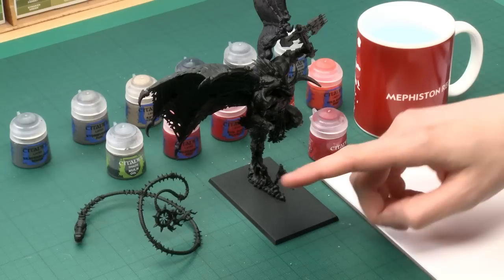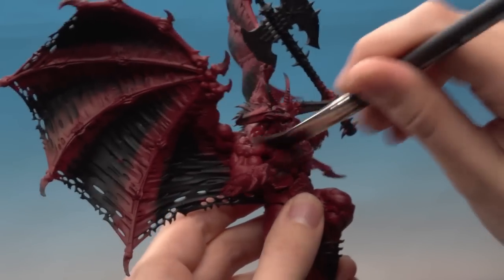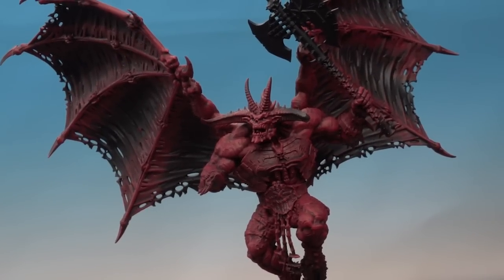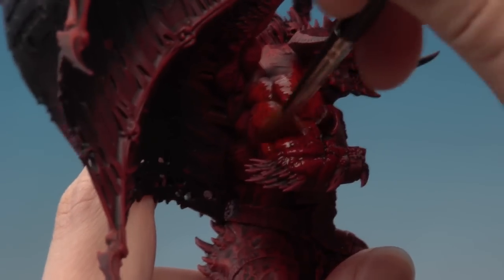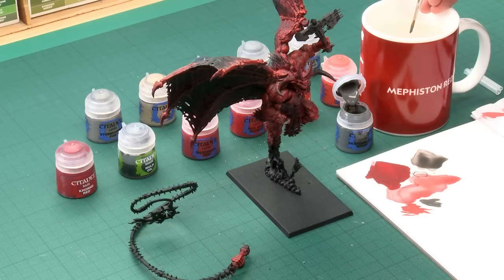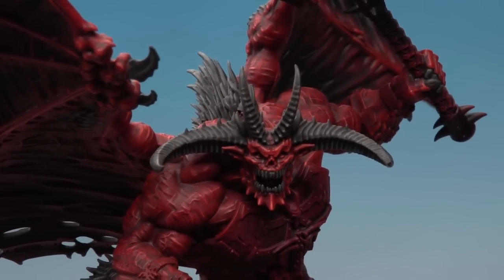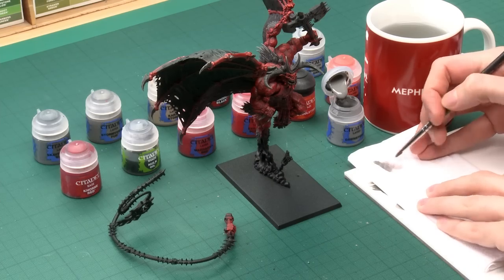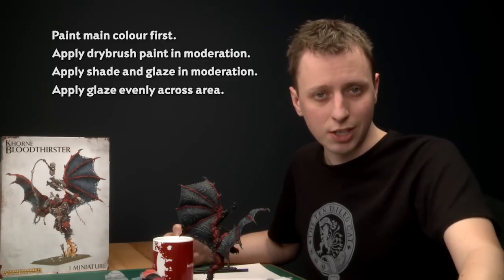Archaon - How to paint a Khorne Bloodthirster (part 1 of 2)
In this video Duncan shows you how to paint a Khorne Bloodthirster starting off by painting the skin then the dark bone and the wings too.

Paints required:

Khorne Red
Nuln Oil
Wazdakka Red
Evil Sunz Scarlet
Bloodletter
Wild Rider Red
Skavenblight Dinge
Stormvermin Fur
Karak Stone
Abaddon Black
Dawnstone
Administratum Grey